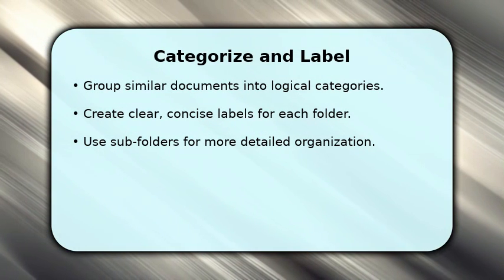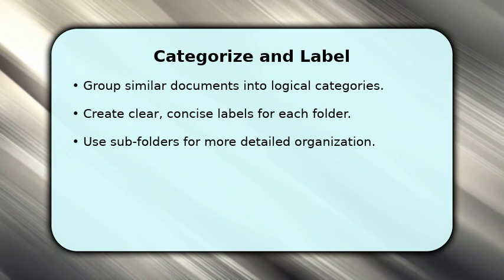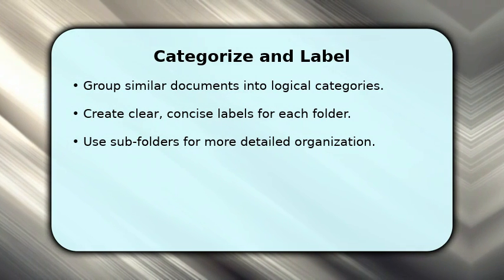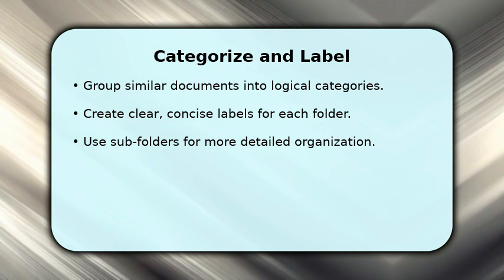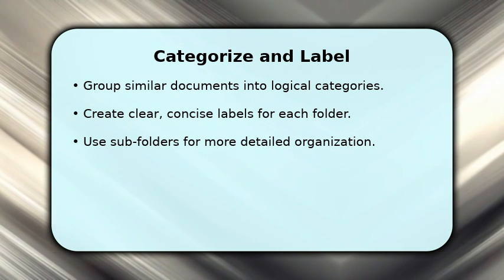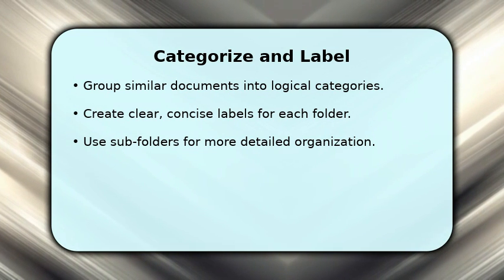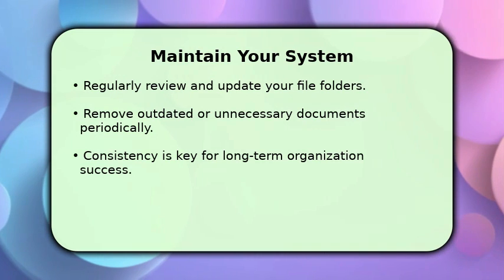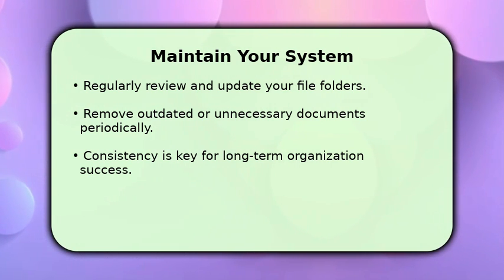How To Use File Folder - Step By Step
In this video, we will walk you through the step-by-step process of using a file folder. From setting up your files to organizing and maintaining your digital storage, we cover it all. Whether you're a beginner or an experienced user, this tutorial is perfect for anyone looking to improve their productivity and stay organized.